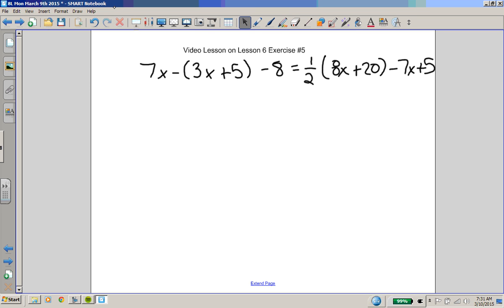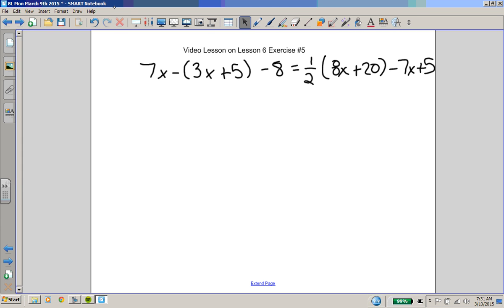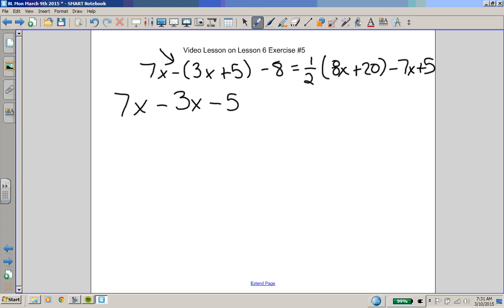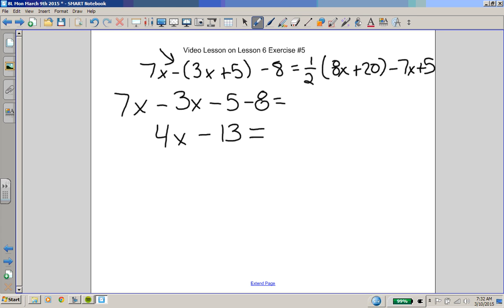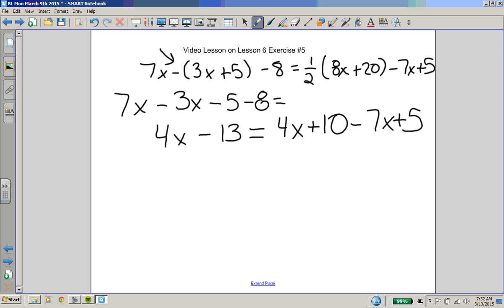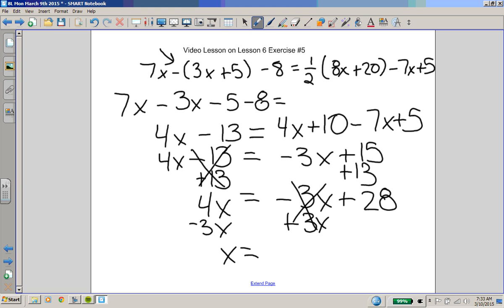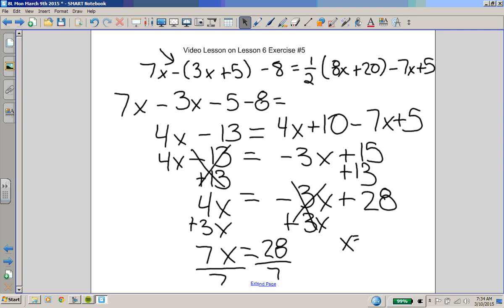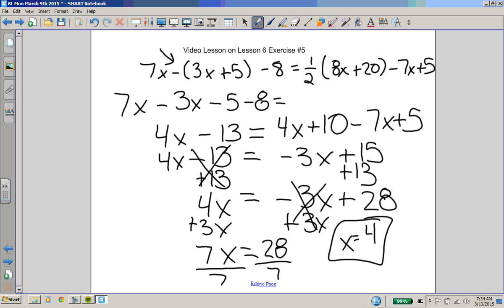8th Grade L6 Ex 5